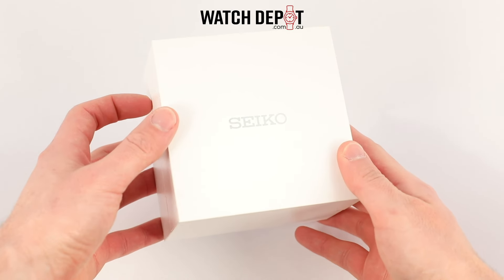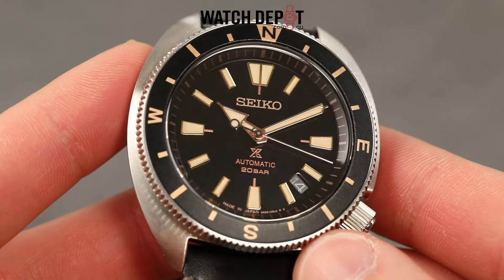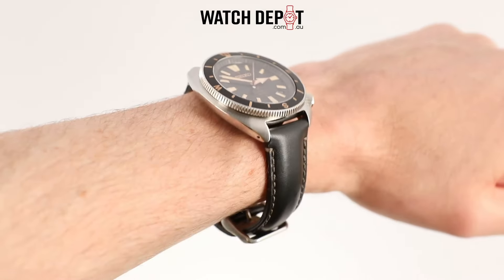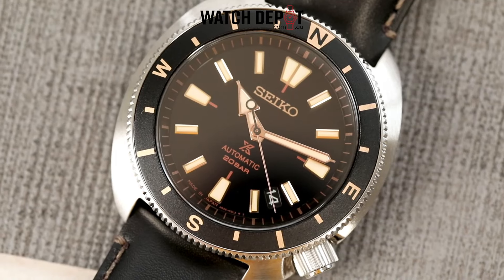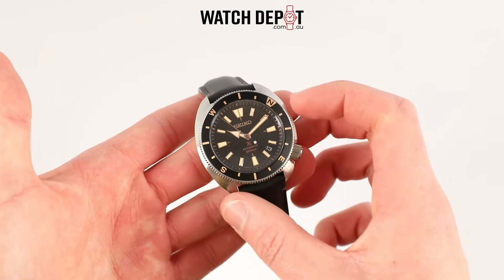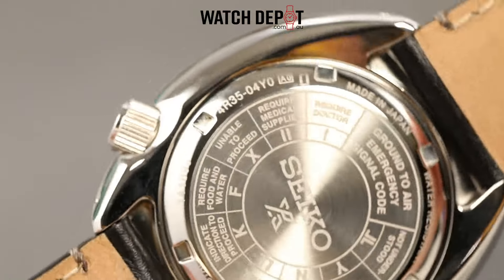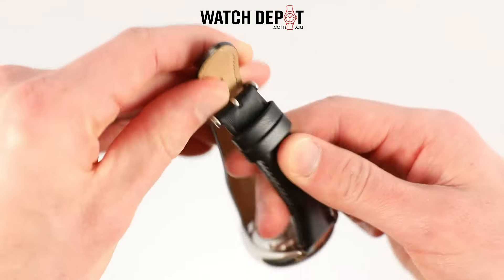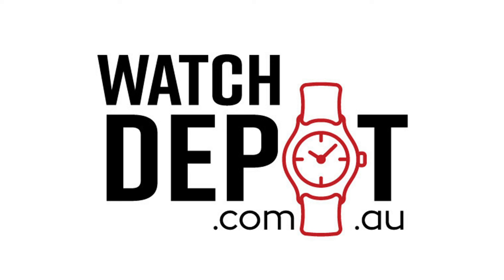THE LAND TORTOISE | Seiko Prospex SRPG17J Unboxing & Review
Let's we take a closer look at the Seiko Prospex SRPG17J, a robust automatic dive watch built for adventure. With its distinct design and impressive 41-hour power reserve, this timepiece perfectly balances functionality and style. Watch on as we explore its key features!